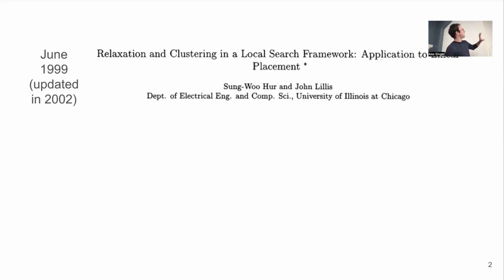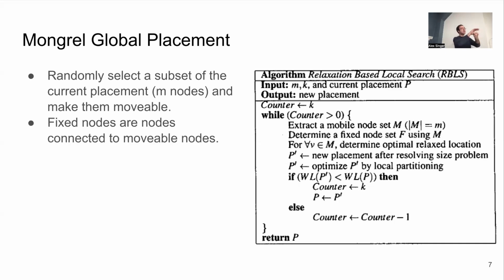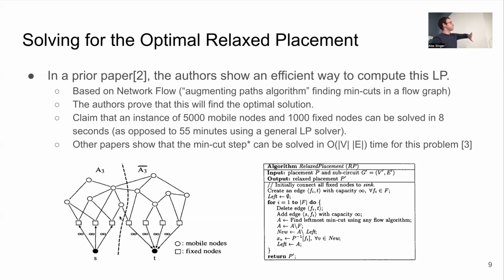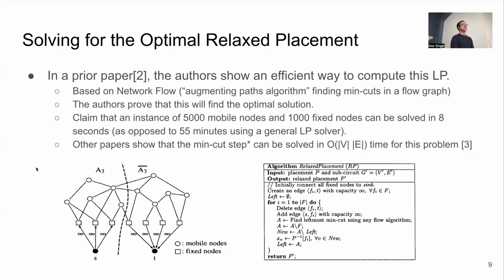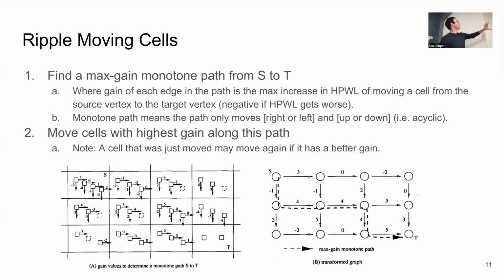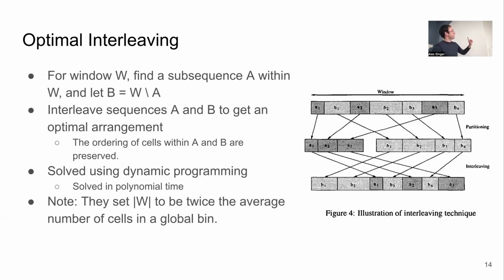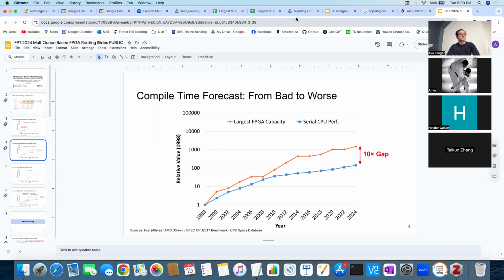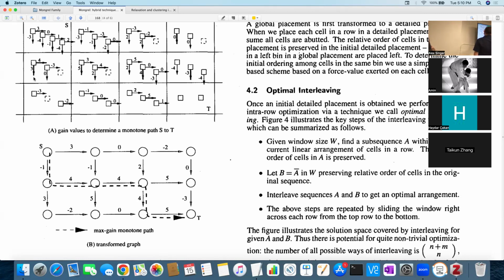[Reading Group] Mongrel: Hybrid Techniques for Standard Cell Placement (Alex Singer)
In this video, I review the Mongrel paper which is a standard cell placer which uses hybrid techniques to placement (both global and local placement techniques).